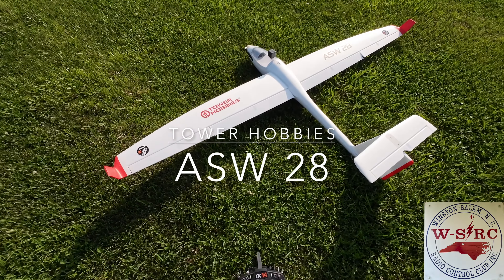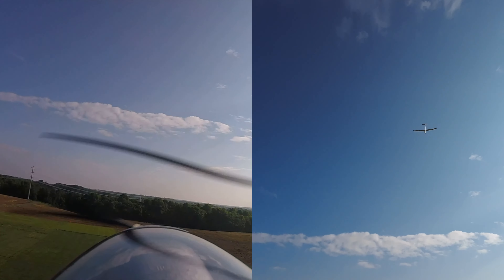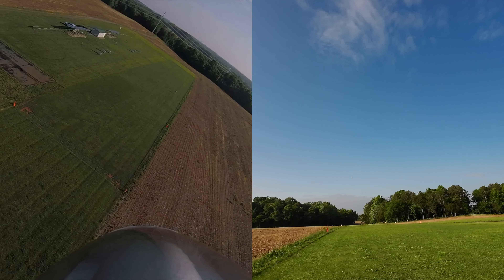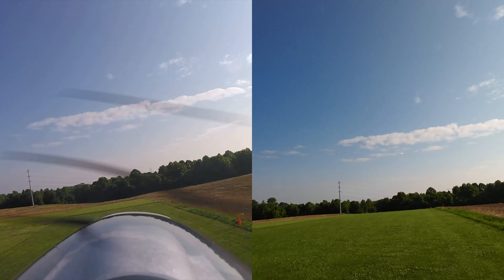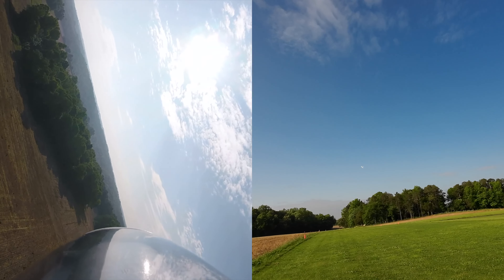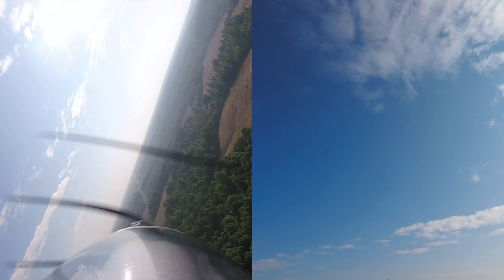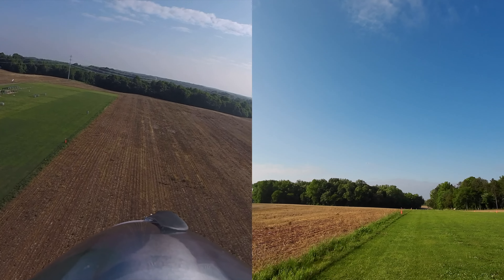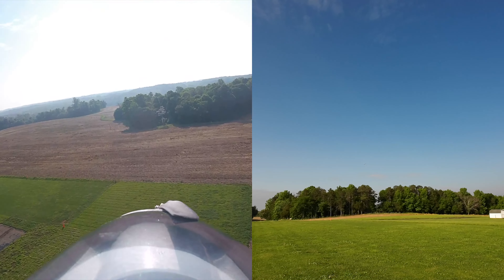Onboard views with Tower Hobbies ASW 28